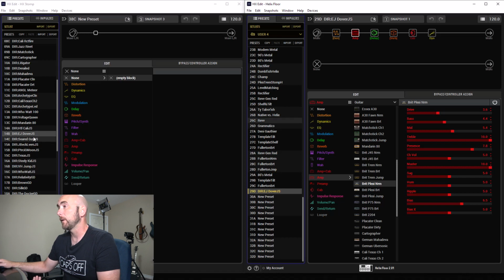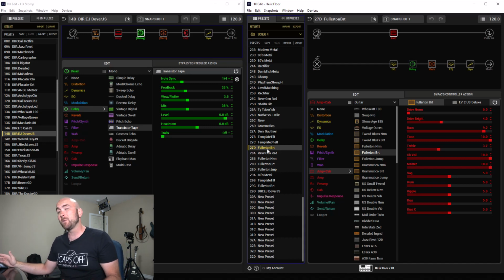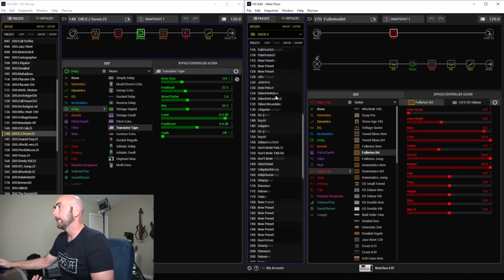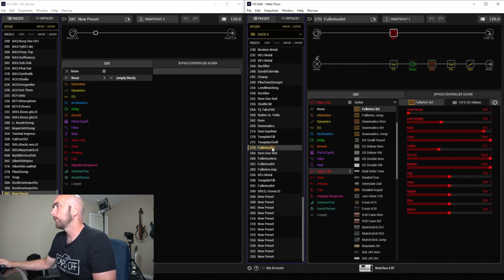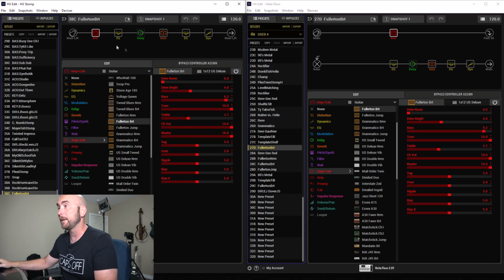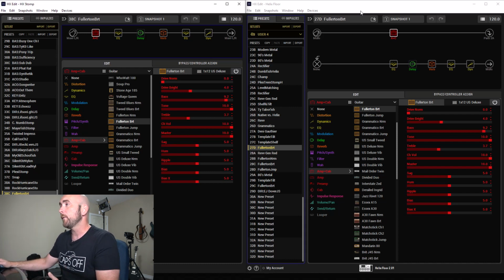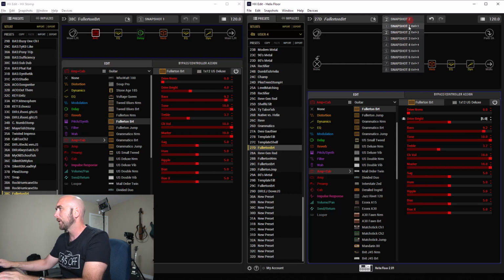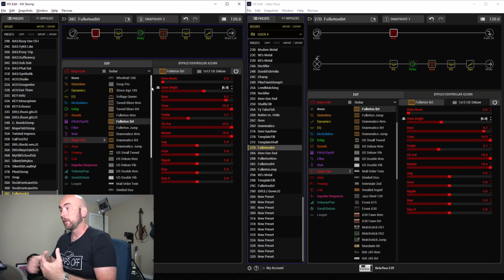Line 6 Helix - Create A Great Tone - Pt. 38 - Helix & HX Stomp Preset Compatibility & Sharing 2.8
In this video I explore one of the coolest new features of the 2.8 firmware update, that is the ability to now share presets between Helix Floor and Rack and the HX Stomp. I take a deep look at some of the things to be aware of before swapping presets between the different devices. I really hope you enjoy the video and find it helpful...